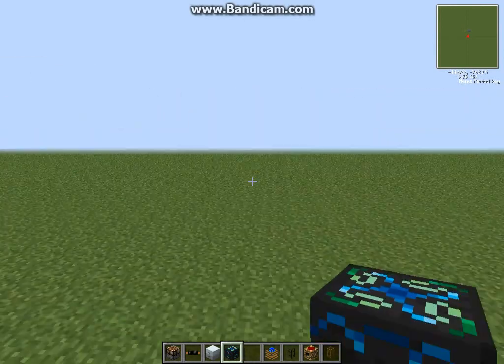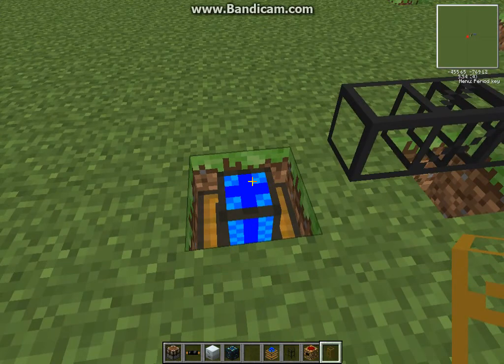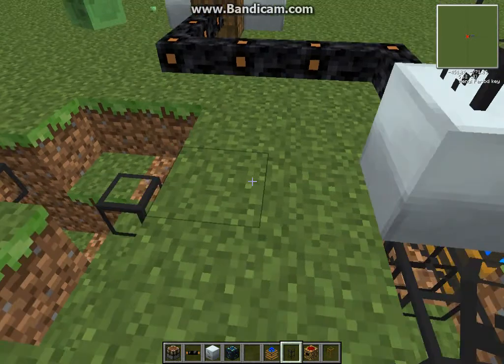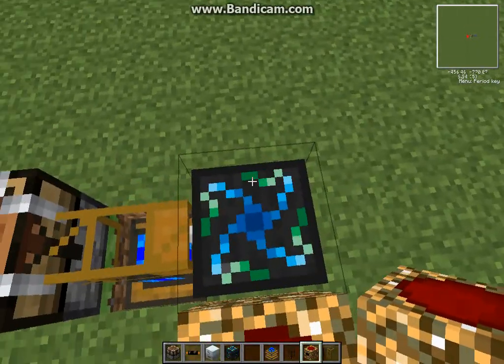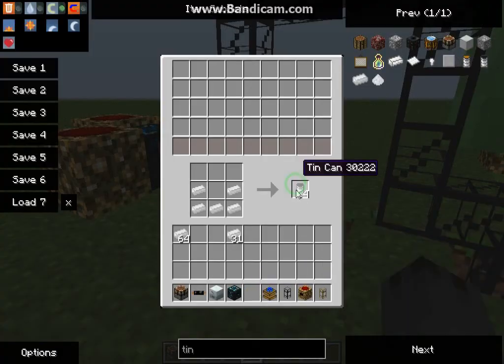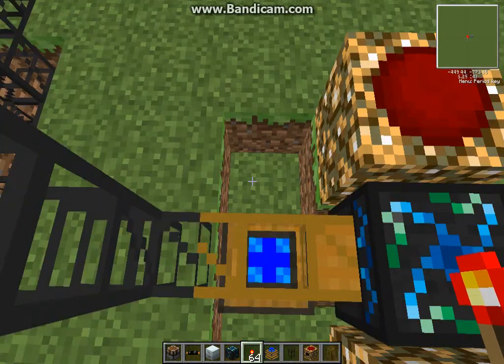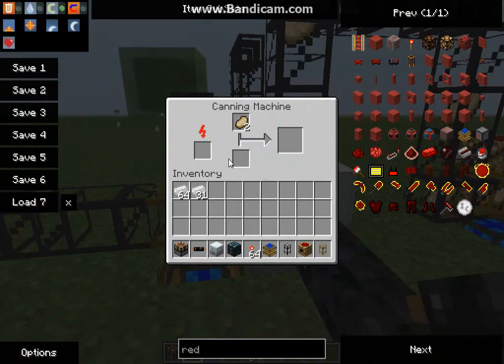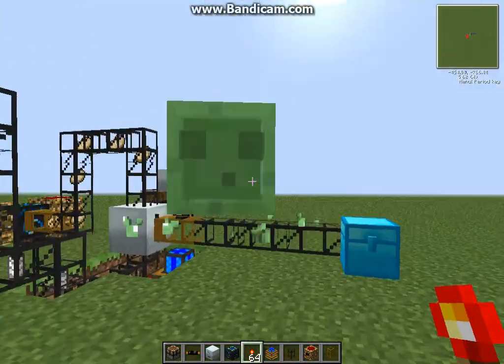Tekkit: How to - Ep 1 - Automatic Beef Canning Machine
Argggh!! So much Automatic Beef Canning! This is a Tekkit minecraft mod if you wanna download it go & download :)

And Remember ;) Stay Foxy my friends.